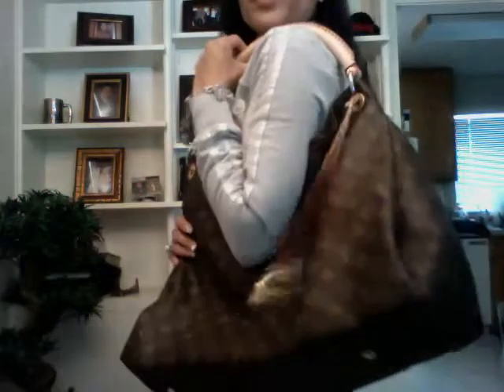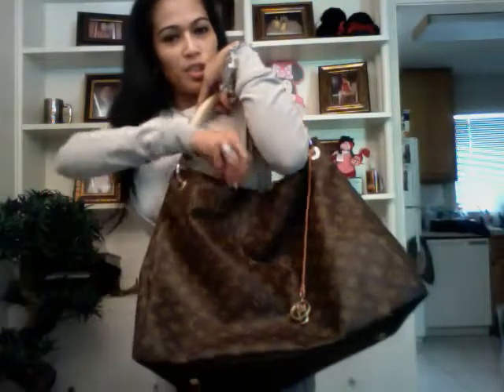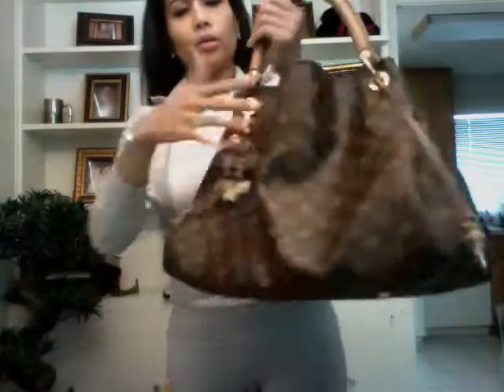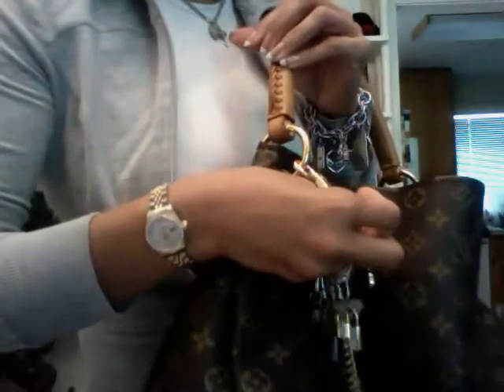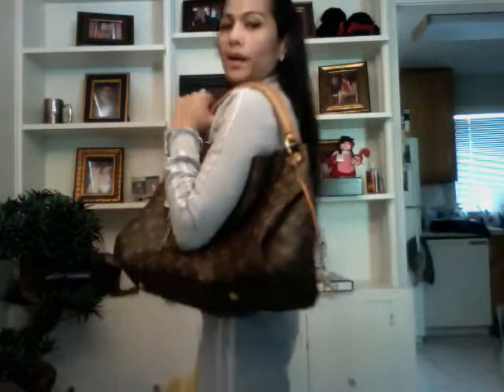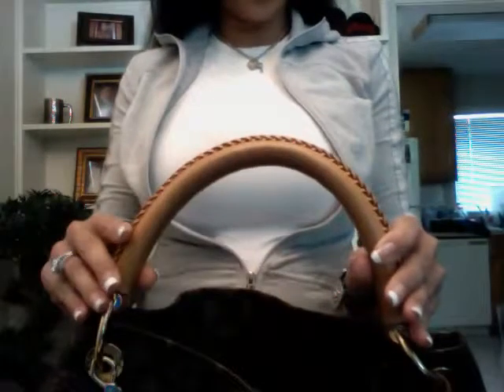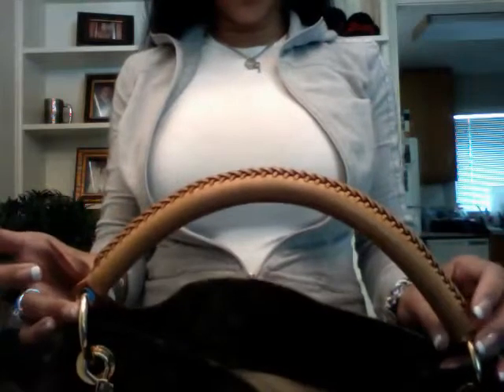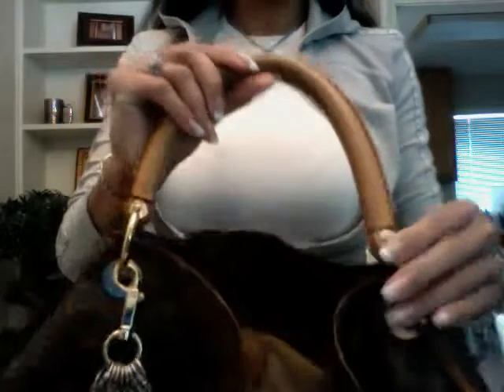LOUIS VUITTON ARTY DIFFERENCES